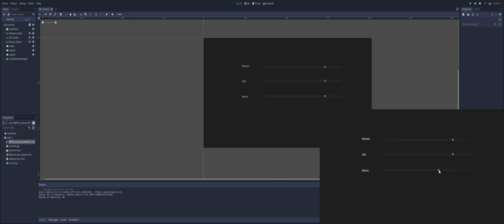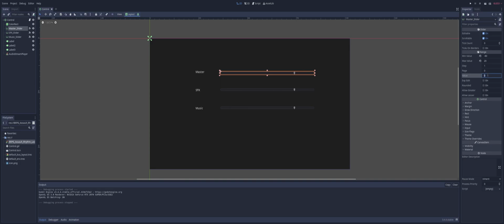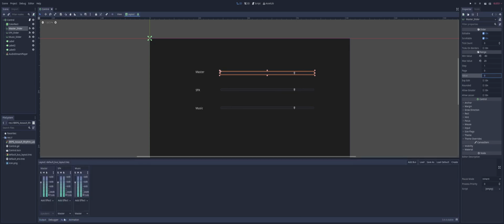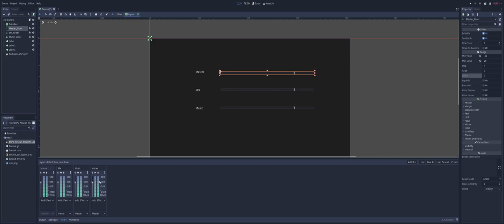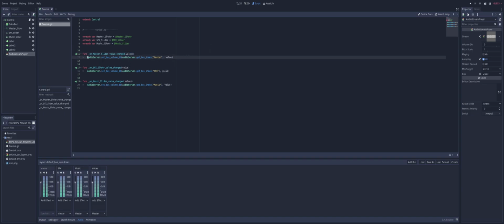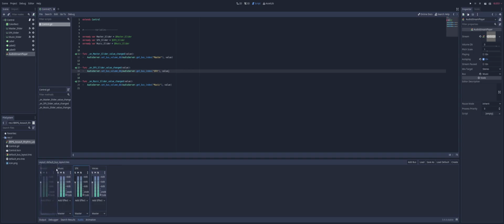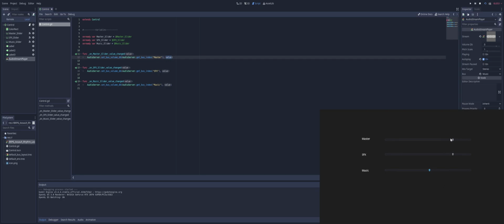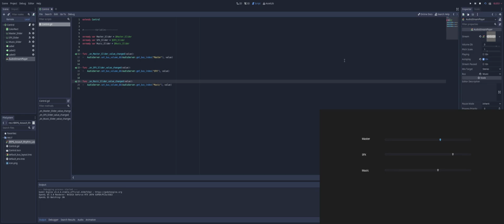Audio Sliders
Let's take a look at how we can create audio sliders and audio options for our games and software to be used by a wider audience.